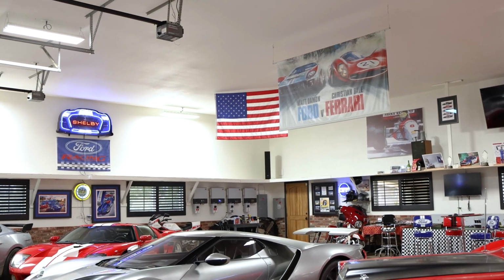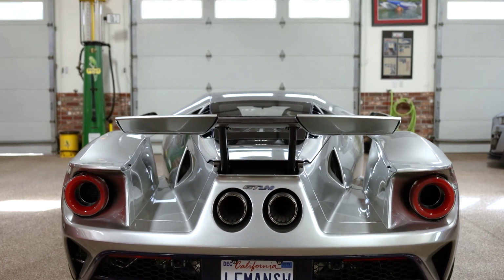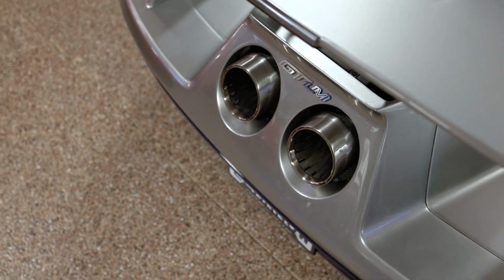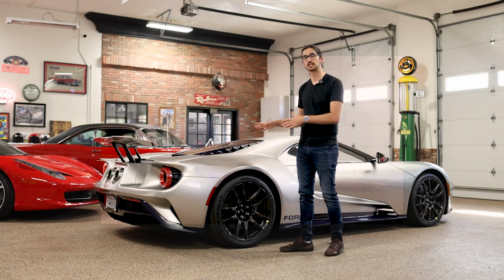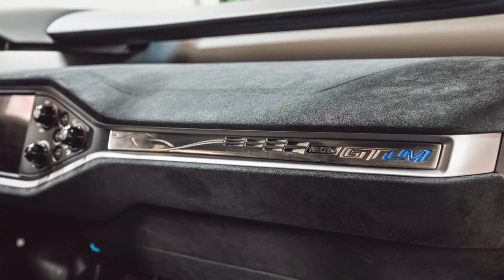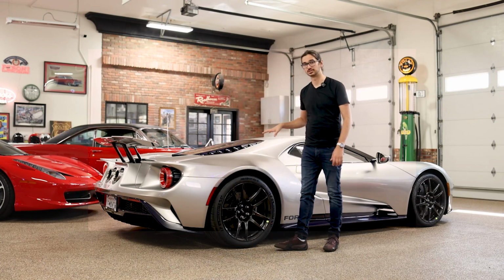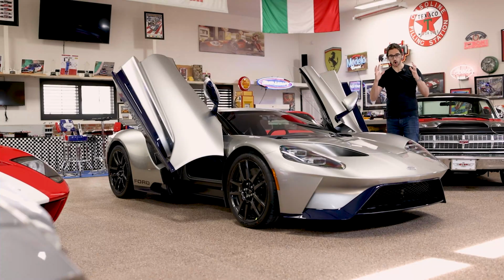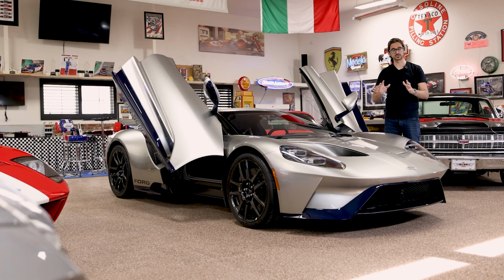The Ford GT LM - The Last Ford GT?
Ford isn't the first name that springs to mind when you think of supercars, but the GT is undeniably a supercar. The looks are from an episode of the Mandalorian, the sound is deafening, and the heritage nothing short of a great story. Sadly, the current generation of the GT is coming to an end, and Ford is giving a proper send-off with the GT LM (Le-Mans). In this video, I take you through the car, go on a quick drive with a special guest and of course fit the GT into some CarCave crates!

LINKS
Focus'NFire Media, Inc. | Photography and Videography Services